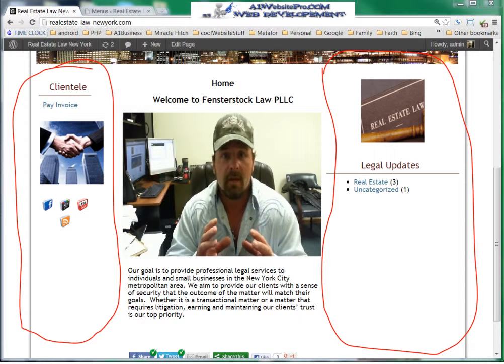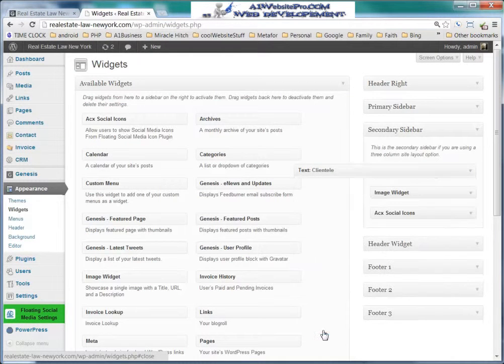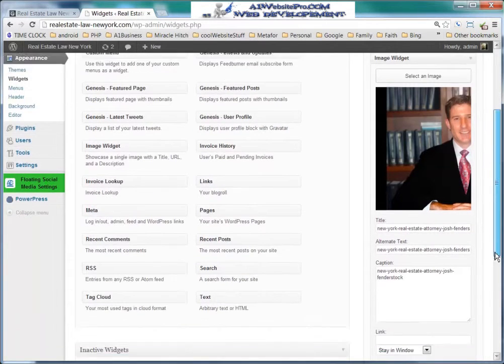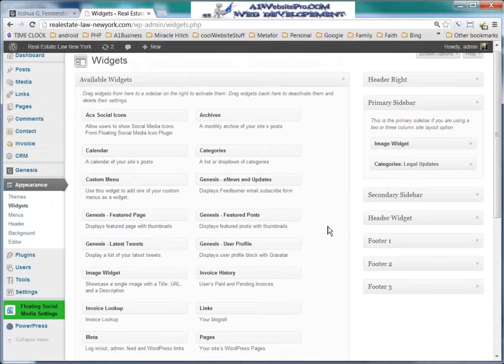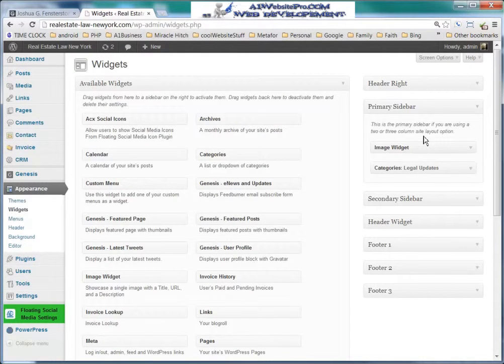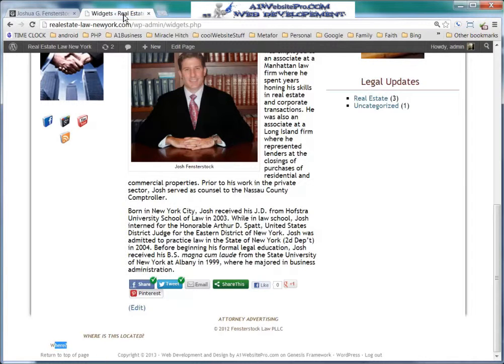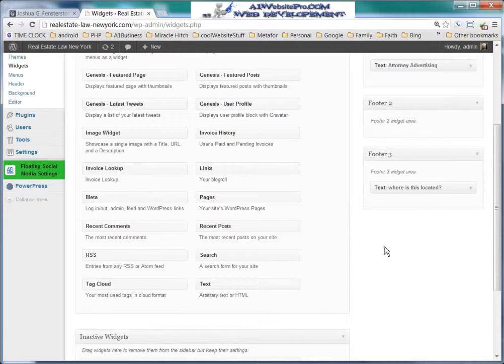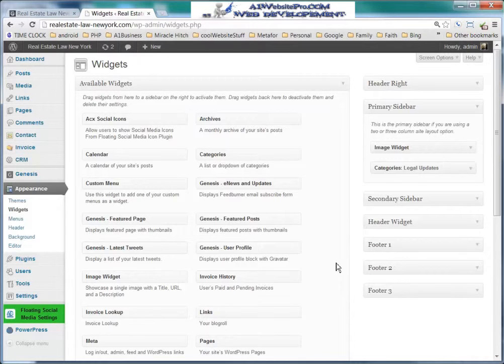WordPress sidebars and widgets